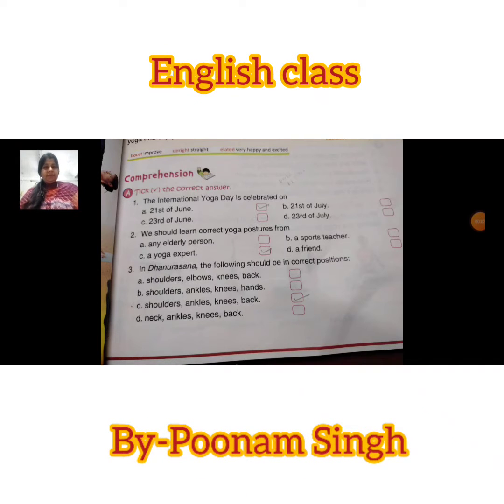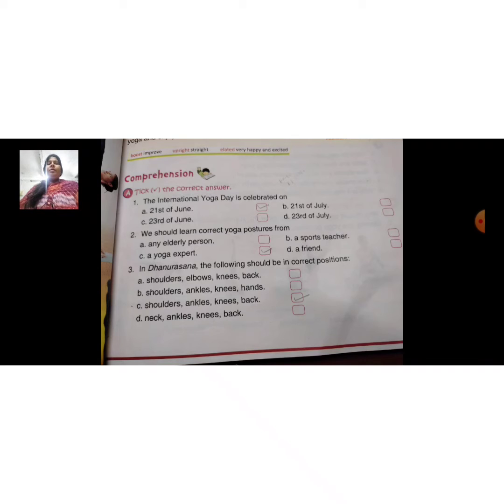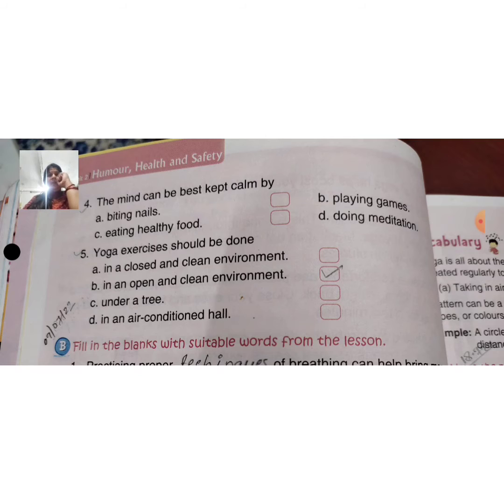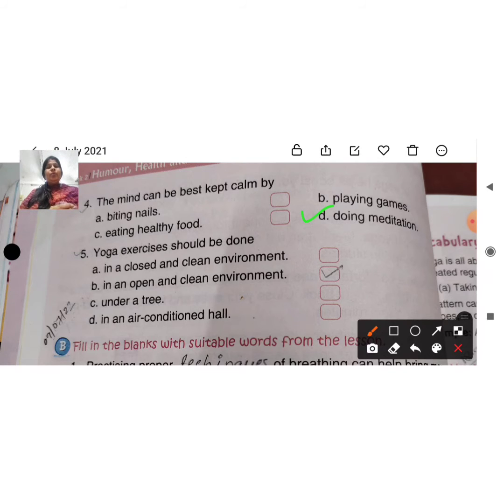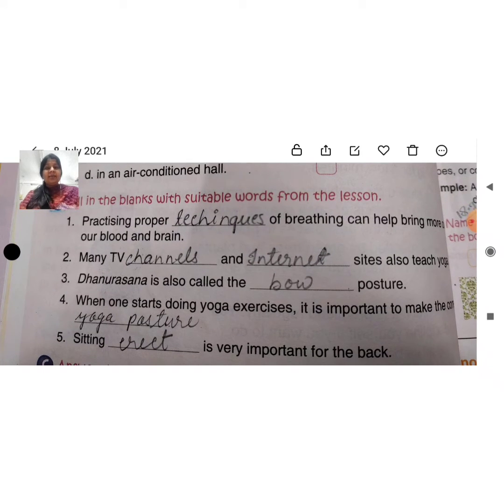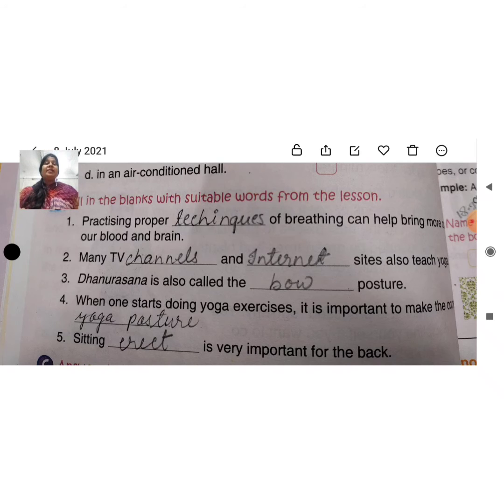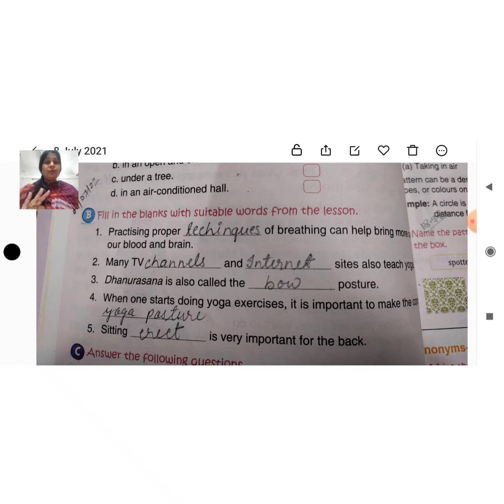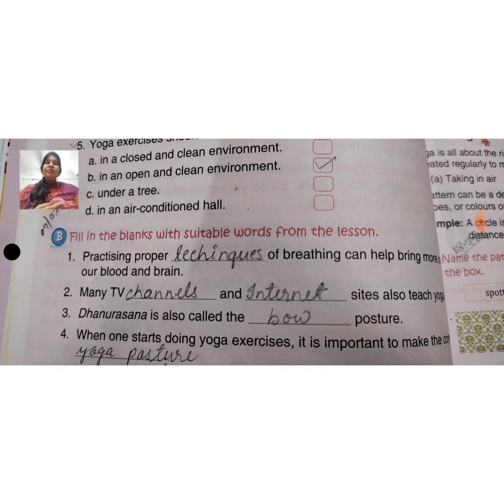English class, Chapter 5, 5th standard.